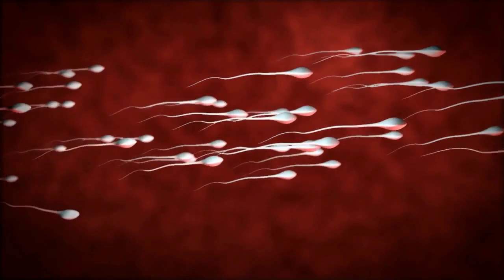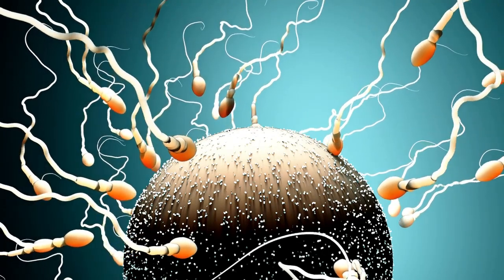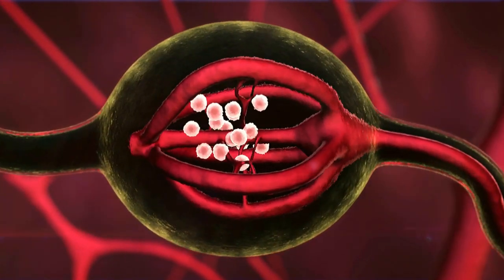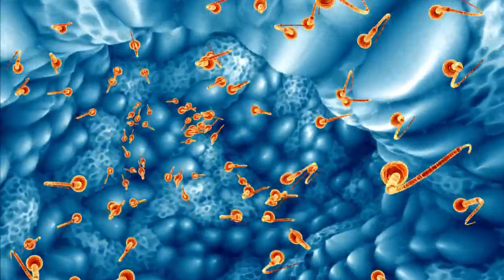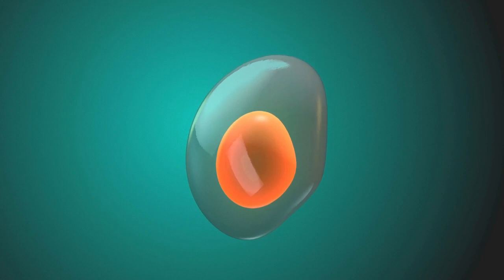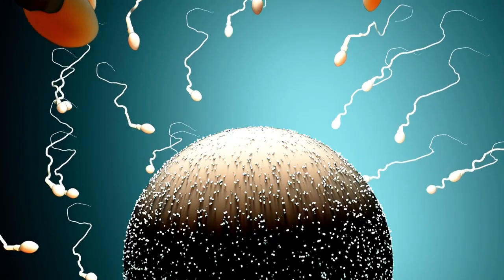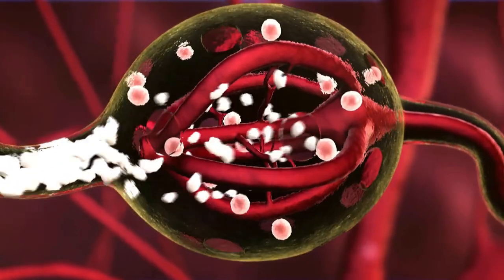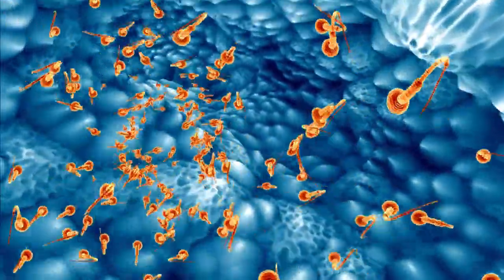✔ How Fertilization Works? The Incredible Journey of Sperm and Egg | 3d Animation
✔ How Fertilization Works? The Incredible Journey of Sperm and Egg.
where we explore the incredible journey of life. In today's video, we embark on a remarkable adventure: the story of fertilization. Join us as we dive into the epic tale of a single sperm's quest to unite with an egg and create a brand new human life.

1: The Sperm's Journey Begins.
2: Overcoming Obstacles.
3: Navigating the Uterus and Fallopian Tubes.
4: The Final Quest.
5: The Miracle of Fertilization.
6: The Fusion and Genetic Marvel.
7: The Miracle of Life Begins.
8: The Journey Towards Birth.

💚🔔𝘈𝘤𝘵𝘪𝘷𝘢𝘵𝘦 𝘯𝘰𝘵𝘪𝘧𝘪𝘤𝘢𝘵𝘪𝘰𝘯𝘴 (𝘤𝘭𝘪𝘤𝘬 𝘵𝘩𝘦 𝘴𝘮𝘢𝘭𝘭 𝘣𝘶𝘵𝘵𝘰𝘯 𝘰𝘧 𝘵𝘩𝘦 𝘣𝘦𝘭𝘭)🔔 𝘪𝘧 𝘺𝘰𝘶 𝘥𝘰 𝘯𝘰𝘵 𝘸𝘢𝘯𝘵 𝘵𝘰 𝘮𝘪𝘴𝘴 𝘺𝘰𝘶𝘳 𝘧𝘶𝘵𝘶𝘳𝘦 𝘷𝘪𝘥𝘦𝘰𝘴!